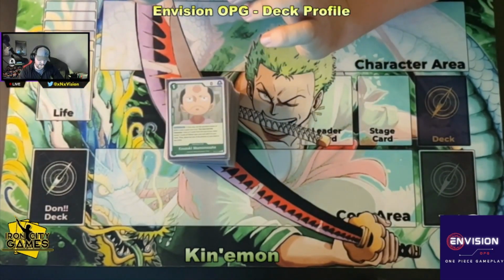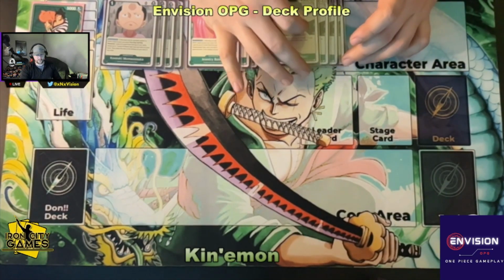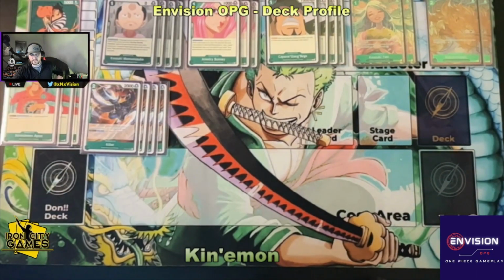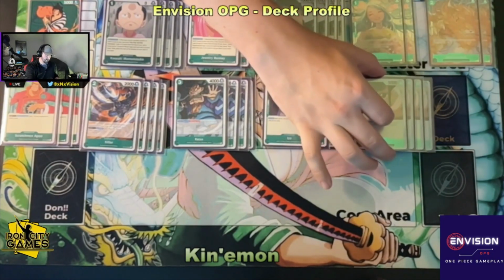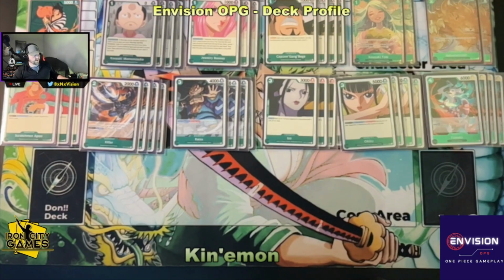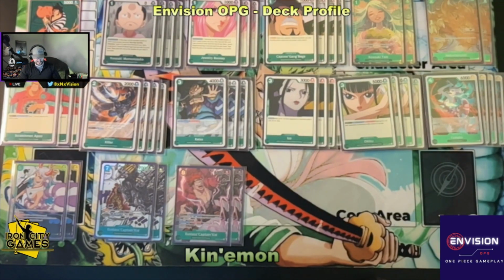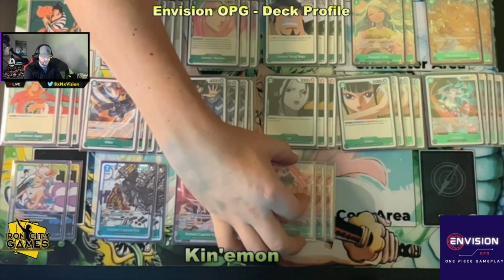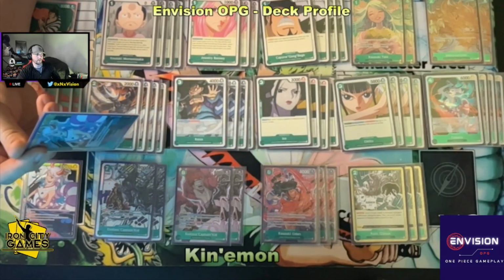Kin'emon Deck Profile - INSANELY Good build!!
In this video, Kevin gives his Kin'emon deck profile.

The starter deck giveaways are live until MONDAY, you must enter before then to get into the 3 we have going. You also have to register for each individually so DO THAT! lol

Big shout outs to Iron City Games, the premier game shop in my humble opinion.

Thanks for all the love and support and dont forget, the next starter deck giveaway will be at 200 SUBS!